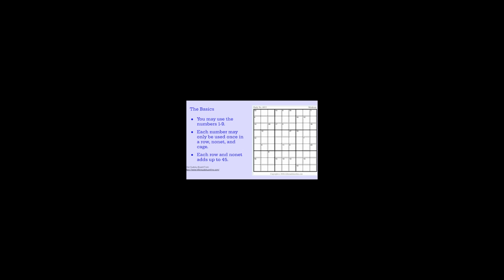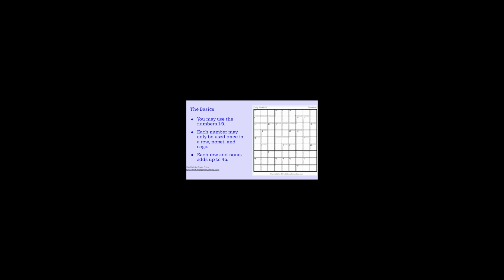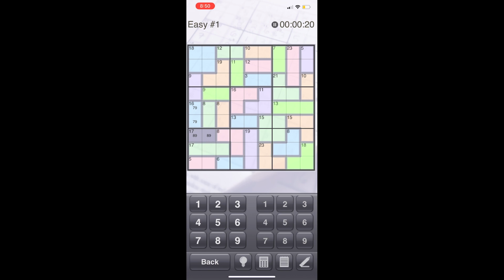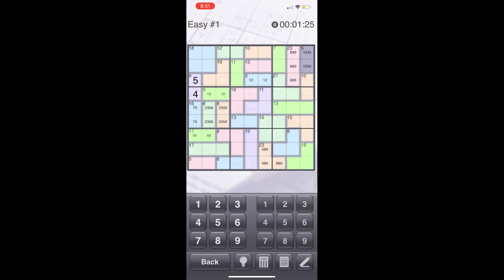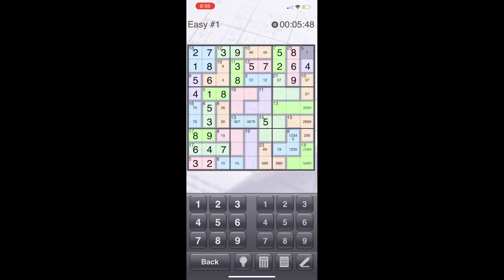Introduction to Killer Sudoku